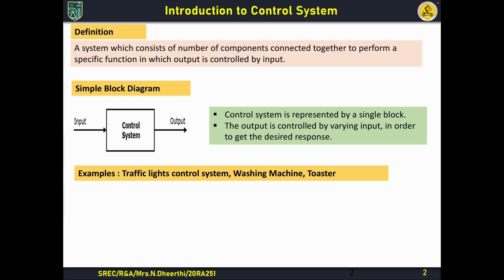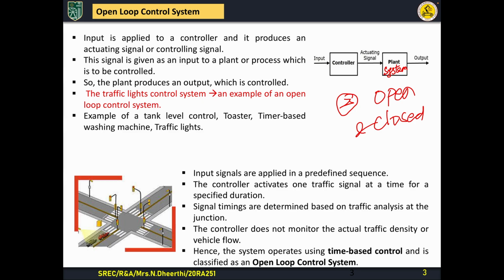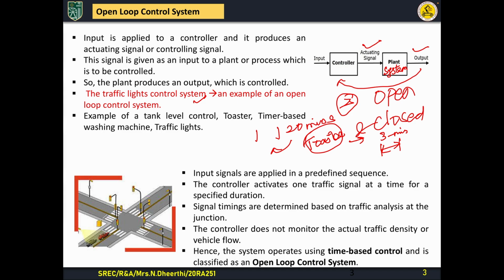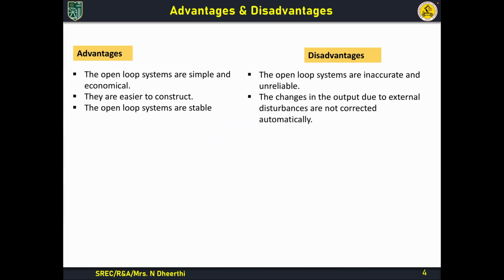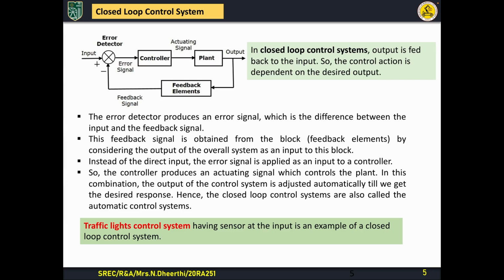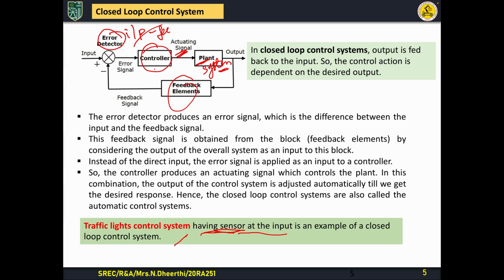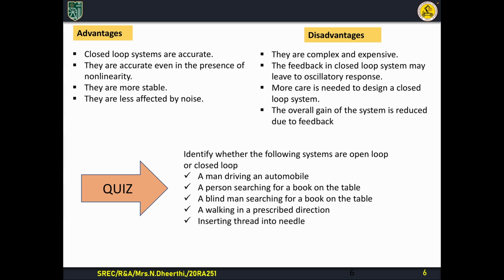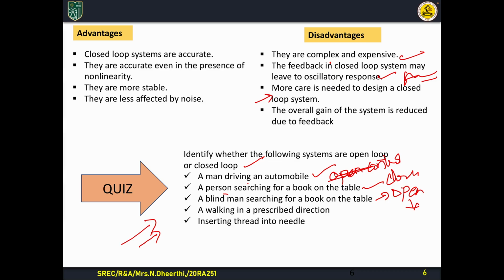INTRODUCTION TO CONTROL SYSTEM |CONTROL SYSTEM ENGINEERING | SREC | RA.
CONTROL SYSTEM ENGINEERING | SREC | RA.